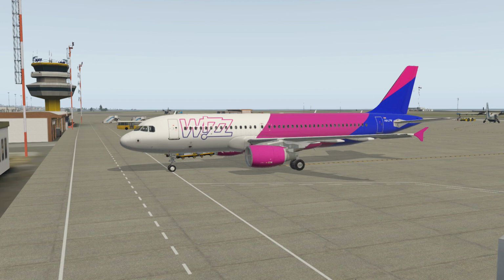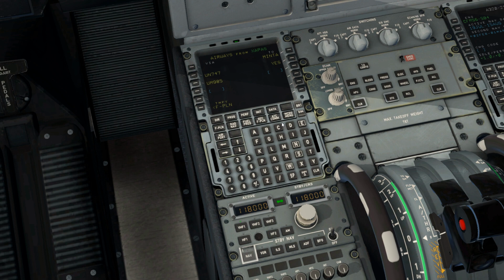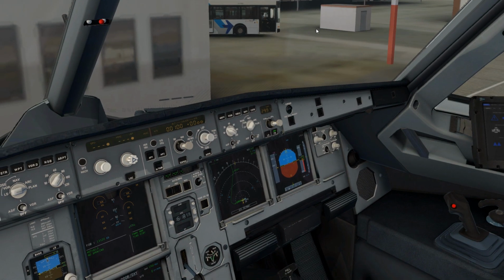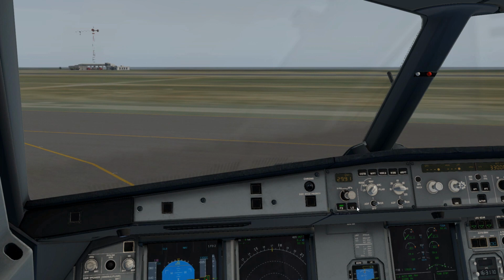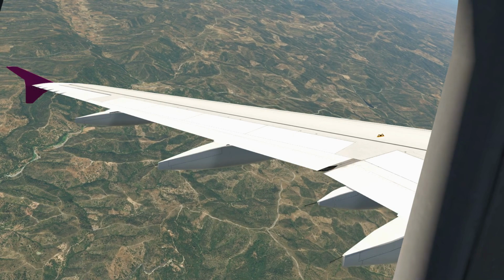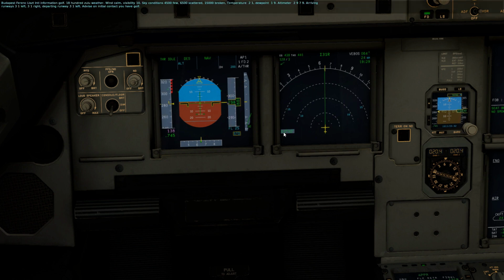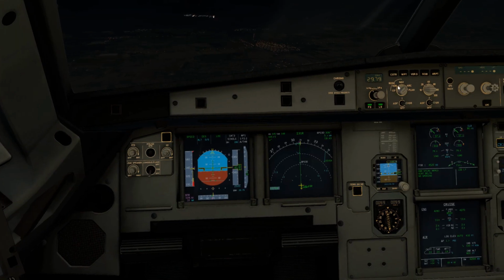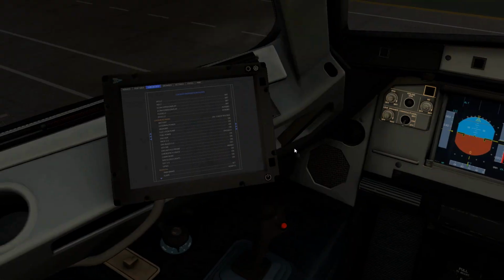XPLANE 11 - Flightfactor A320 - Faro (LPFR) - Budapest (LHBP)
Full Flight with the Flightfactor Airbus A320 from Faro Portugal to Budapest Hungary.
My Airbus flying skills are not on a professional level but i can get the plane from A to B.
At 36:58 i have included a video of a real life takeoff from faro airport.